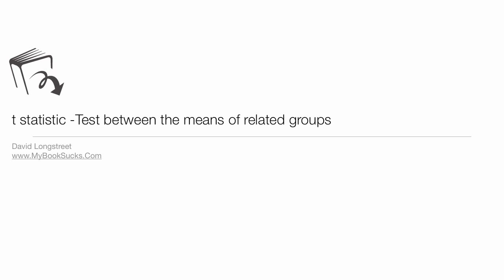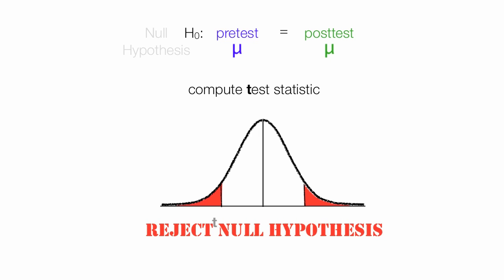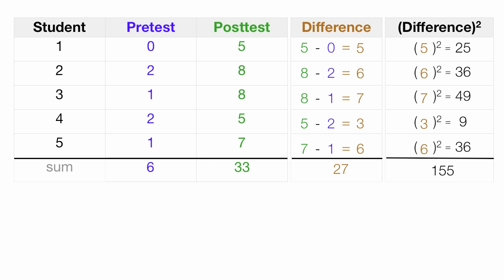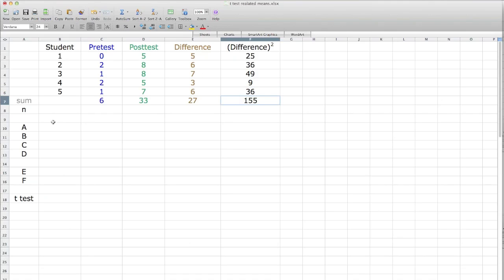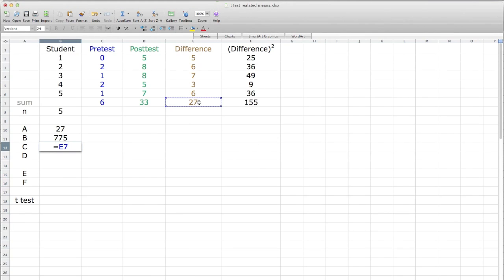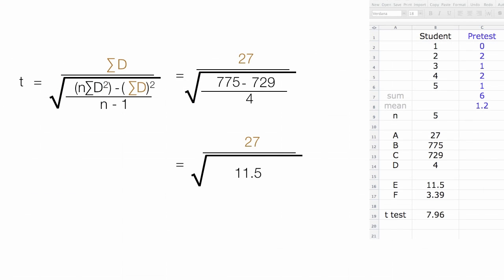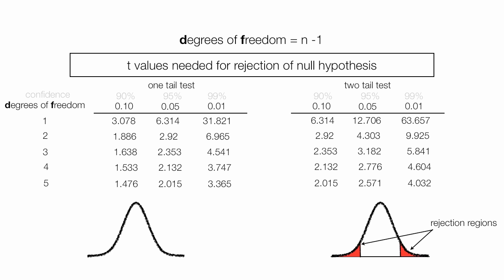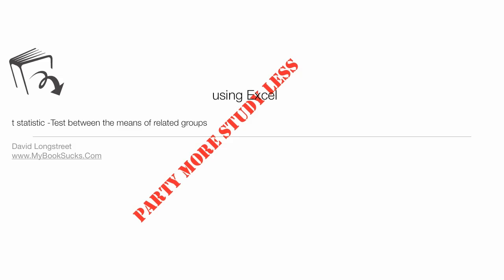How to Use Excel to Calculate t test of dependent groups (repeated measures)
Tutorial on how to calculate t test using Microsoft Excel of dependent groups (repeated samples) and repeated measures.